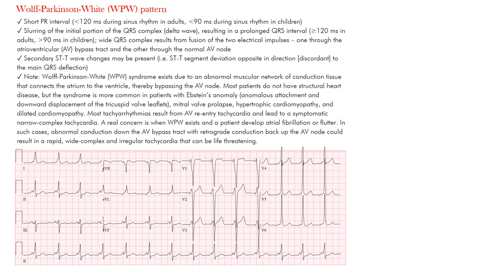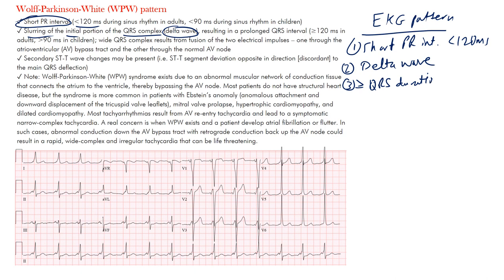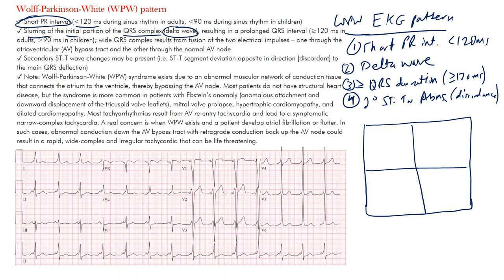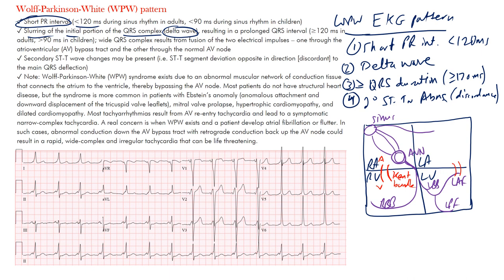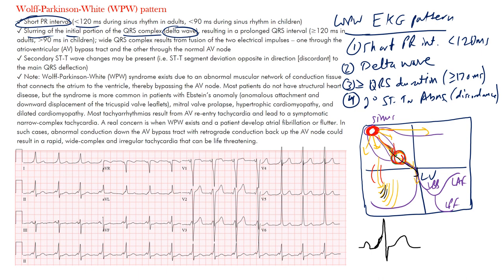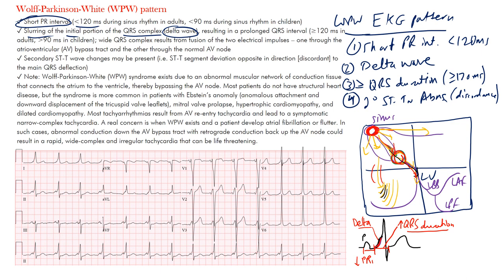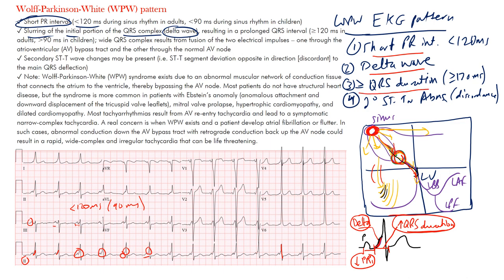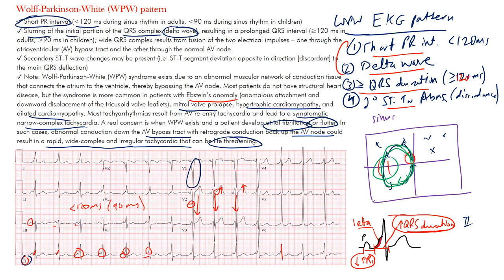WPW Pattern / Wolff-Parkinson-White Pattern on EKG / ECG l The EKG Guy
WPW Syndrome / Wolff-Parkinson-White Syndrome on EKG / ECG l The EKG Guy